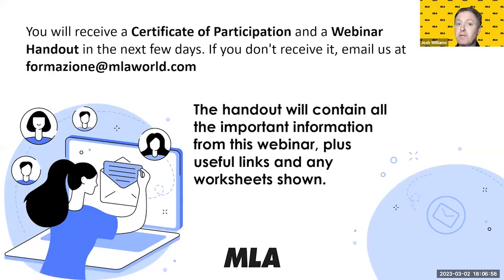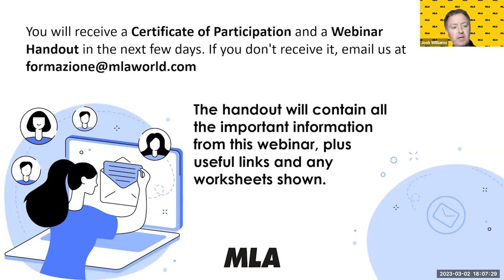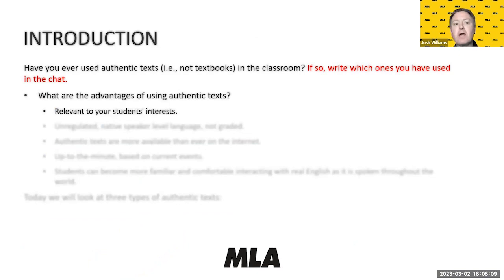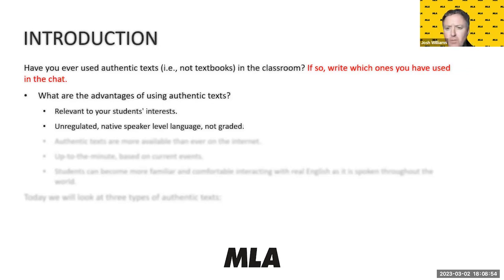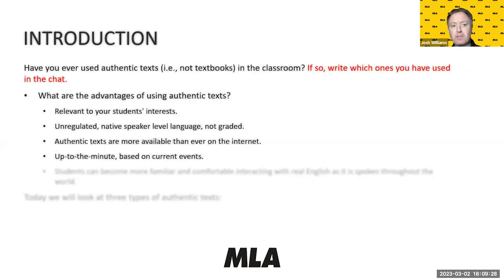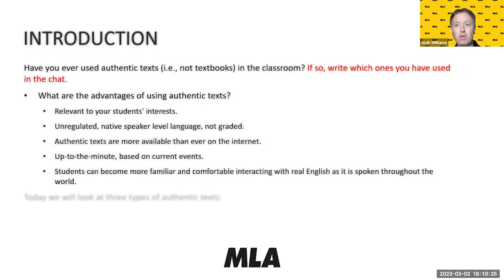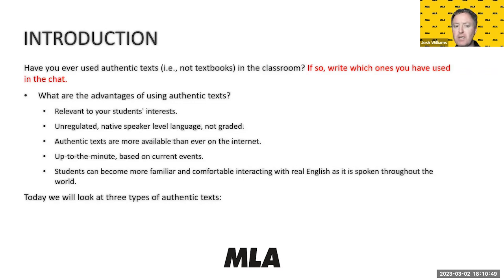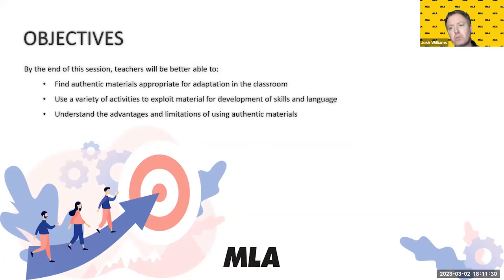USING AUTHENTIC TEXTS IN THE ENGLISH CLASSROOM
This session is designed to guide teachers through finding samples of real English and making them effective in the classroom. We will talk about:
• Why students should be exposed to authentic texts
• What authentic texts to use and where to find them
• How to use authentic texts to get the most out of them for both high and low level classes

We will look at innovative ways to adapt articles on news websites, videos from YouTube and elsewhere, and taking extracts from podcasts. Plus, we will also share places you can find authentic texts already adapted into lessons.

As always, we will look at many activities that may be incorporated into lessons, all of which will be compiled in a detailed handout including a worksheet and links, which will be sent to all participants in the webinar.

Webinar recorded by MLA | 02/03/2023